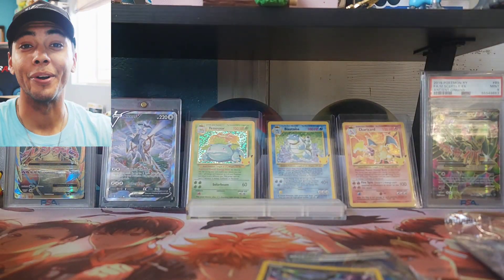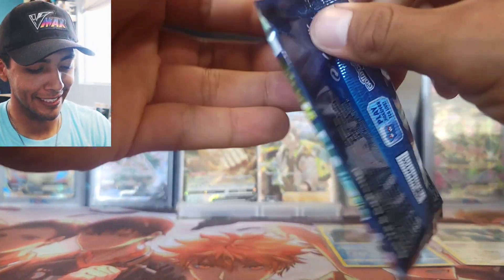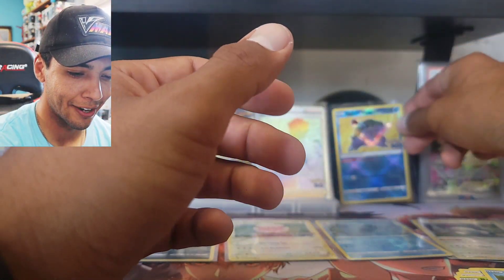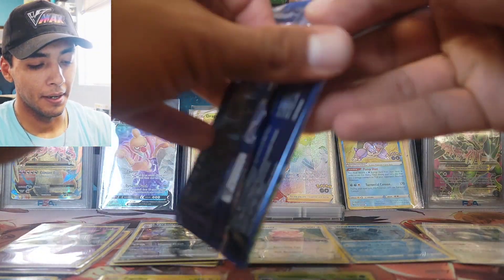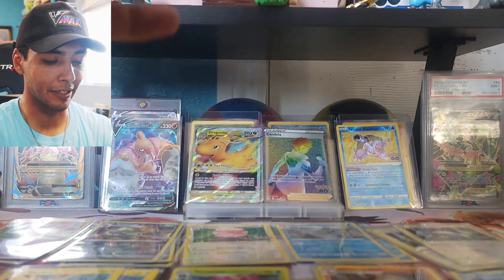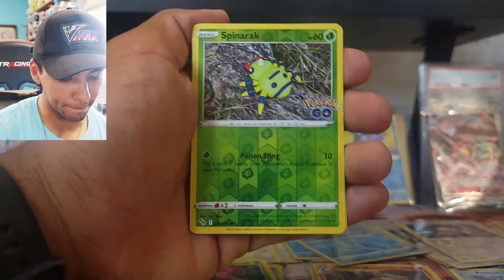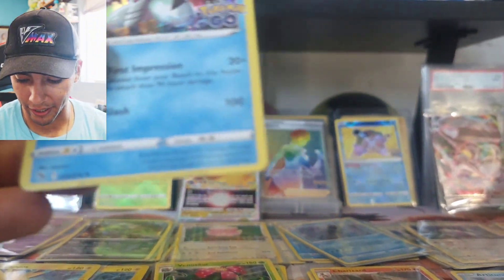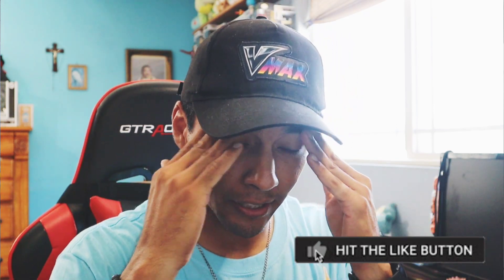Pokemon Go pack opening galore!!!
In this video I open nothing but pokemon go packs and a lot of them as well, you guys are going to want to see what I pulled in this video, so make sure to watch till the end!